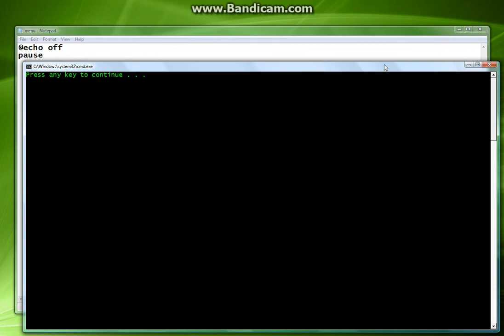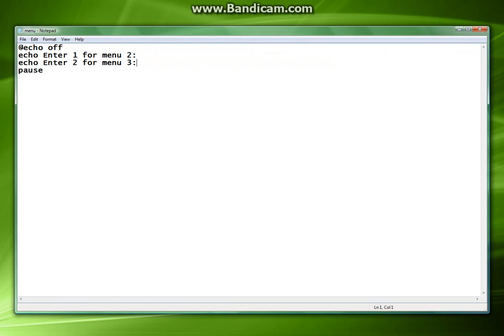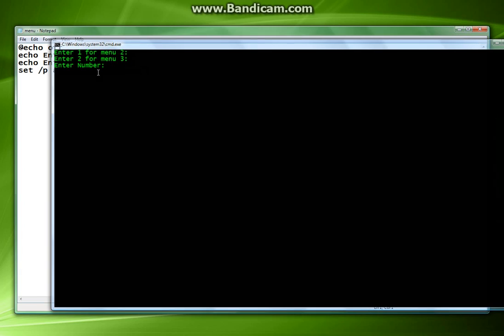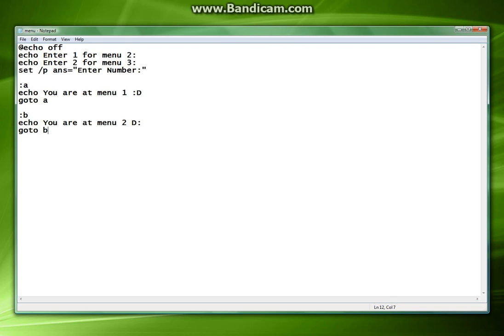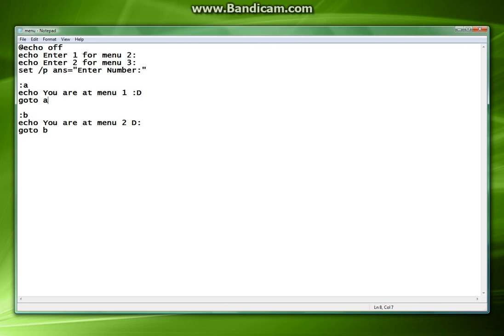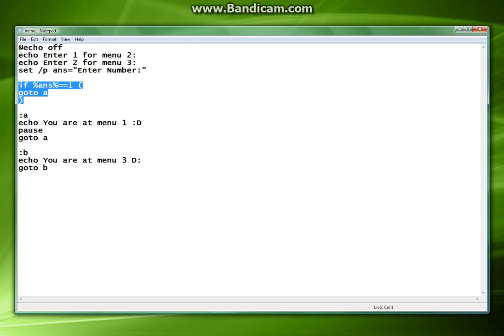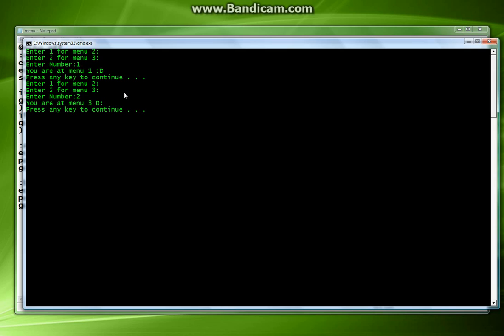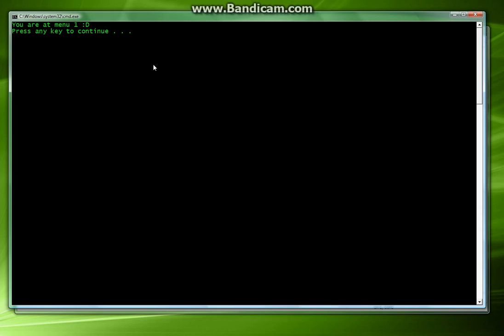Menu Based Batch - How to Program Menus